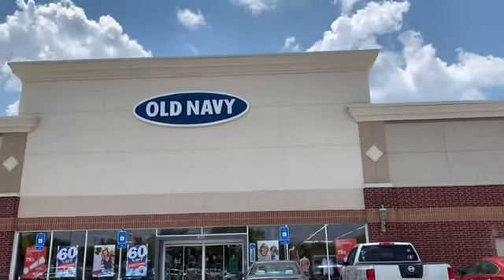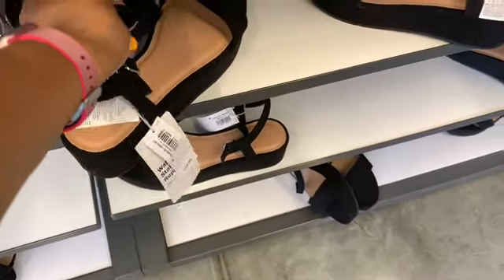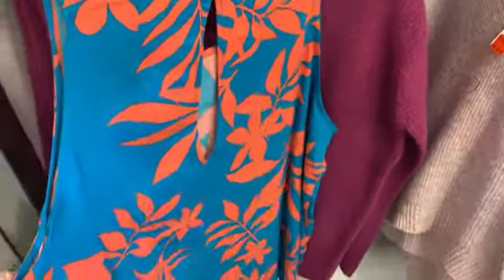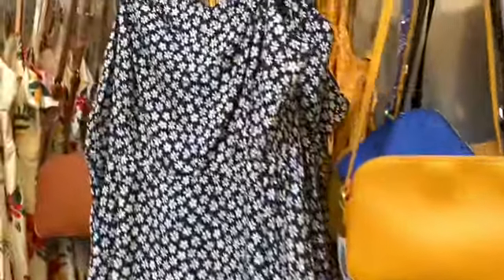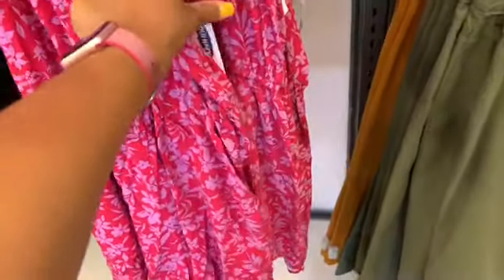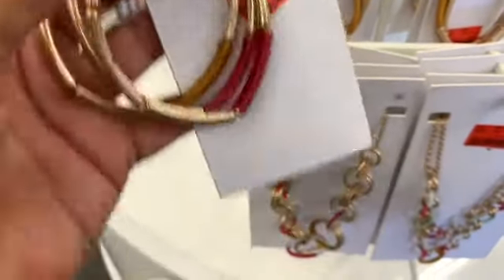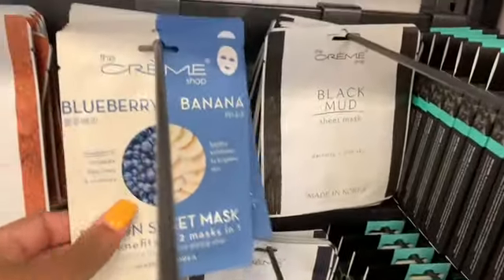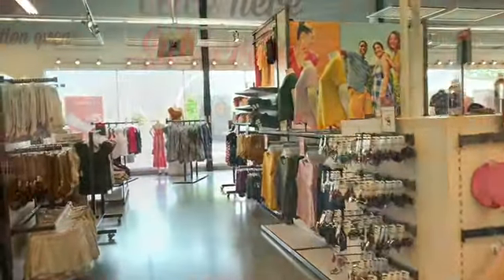OLD NAVY HUGE CLEARANCE ON DRESSES, Jewlery* Shop with me*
Old Navy is having a *HUGE CLEARANCESALE* on Dresses, Work Out Attire, Jewlery and more! Shop with me!